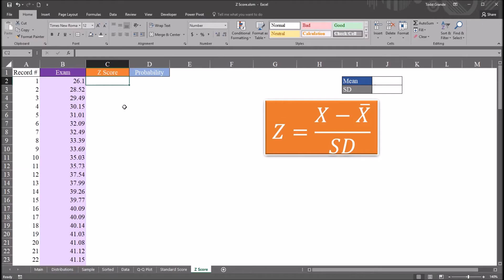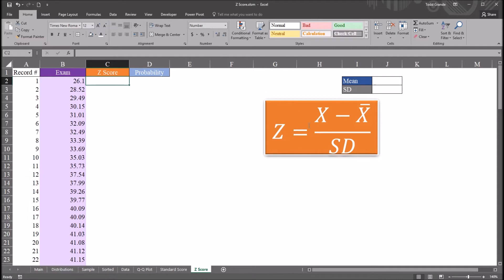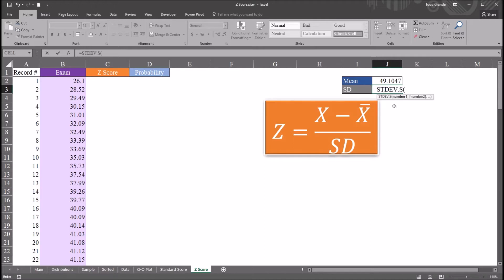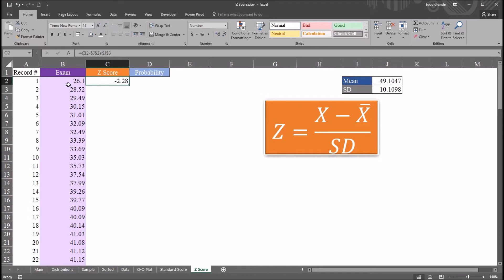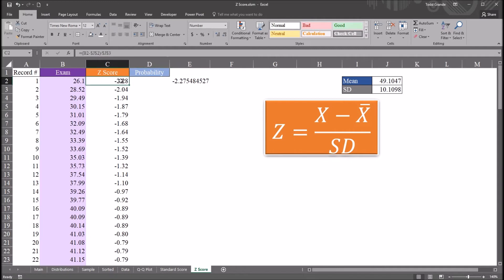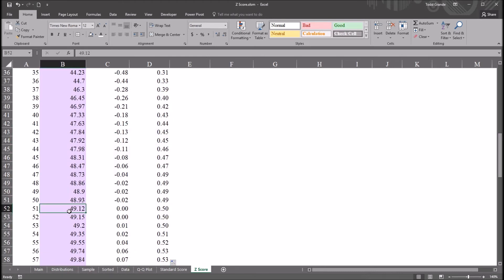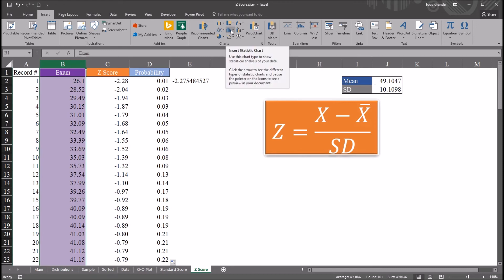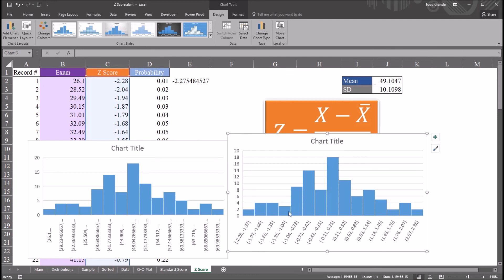Understanding and Producing Z Scores using Excel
This video demonstrates how to calculate and interpret a Z score in Excel. A Z score is a standard score with a mean of zero and a standard deviation of one.